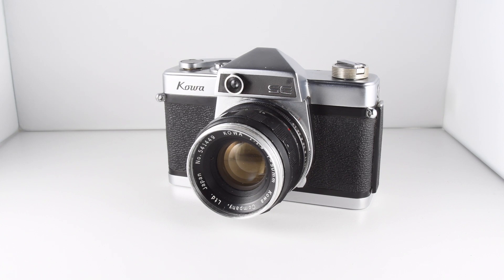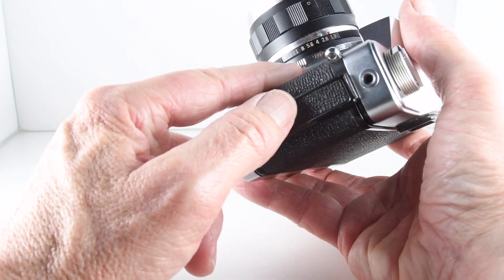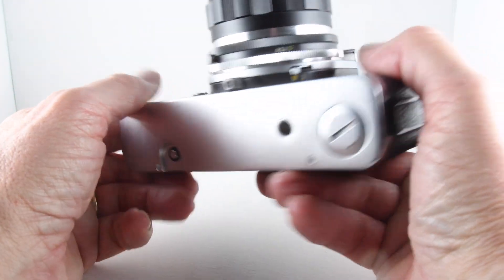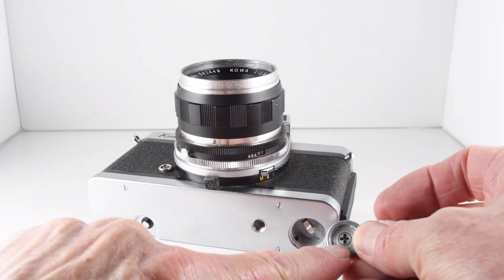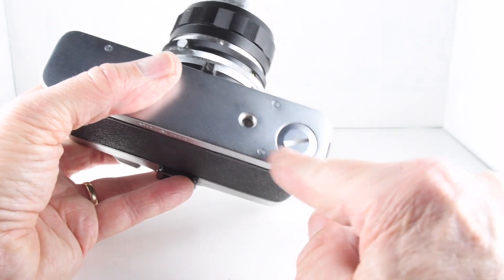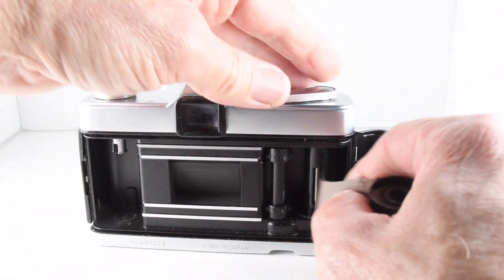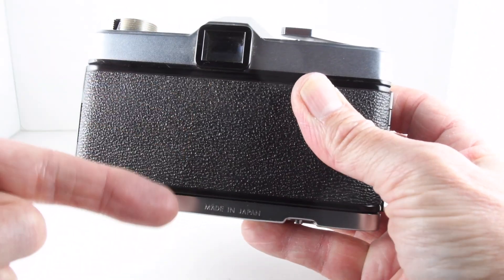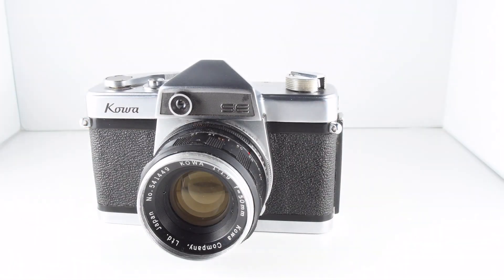365 Camera Project - Camera 33